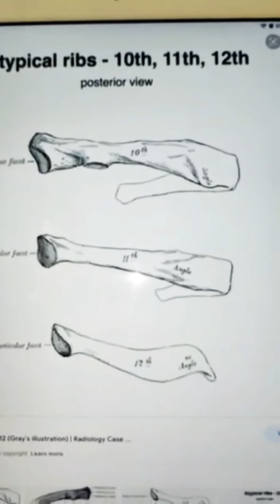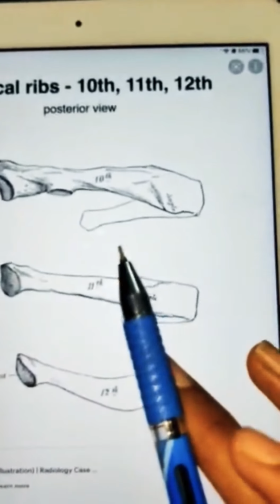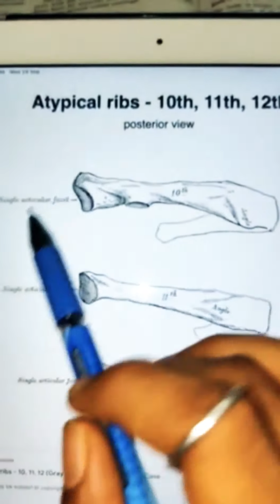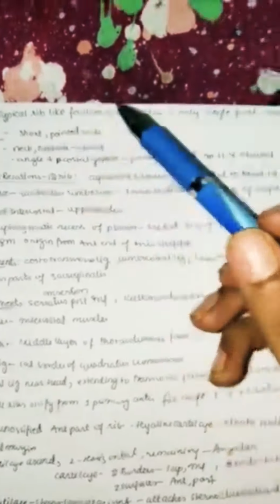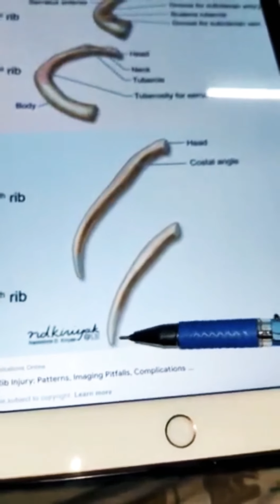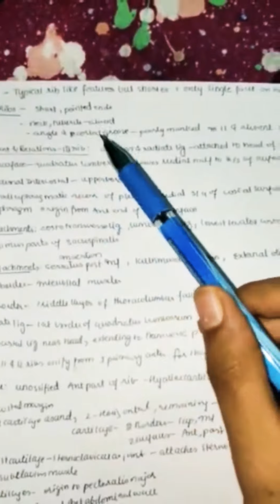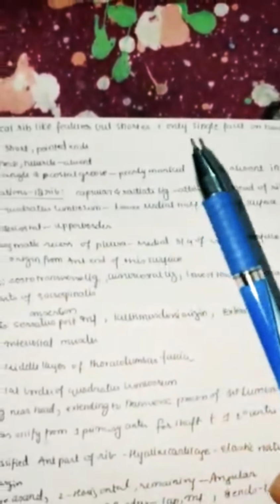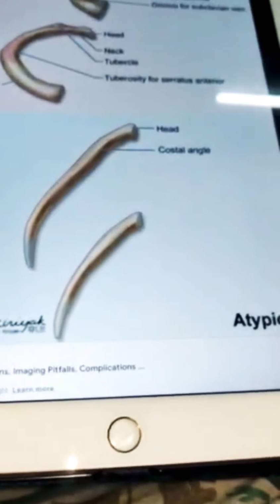10,11,12 ribs anatomy /Thorax anatomy